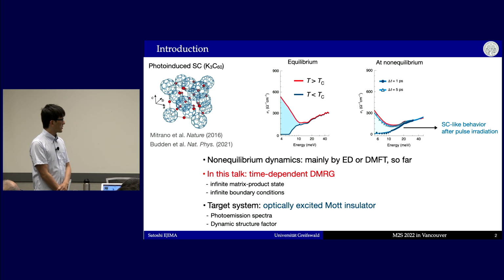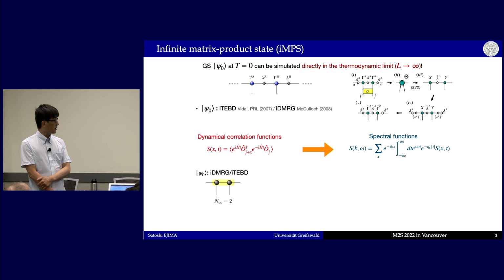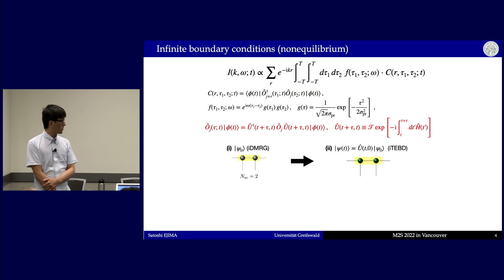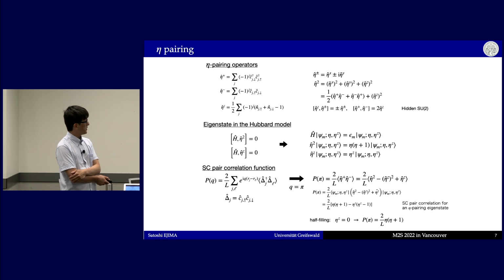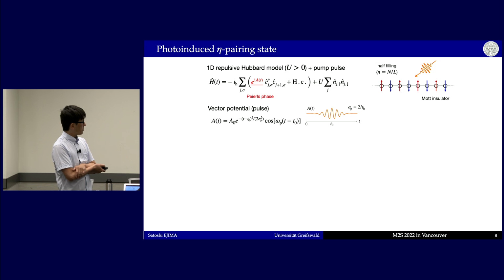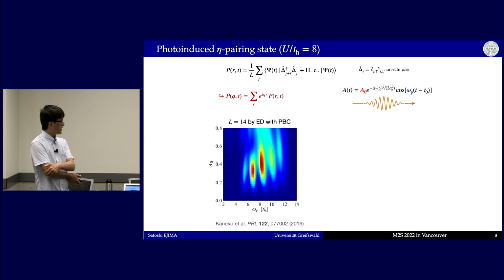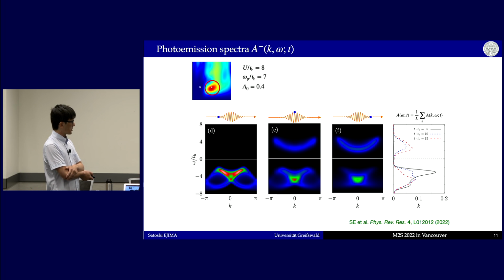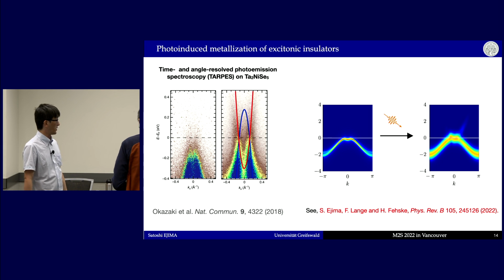M2S ICAM DAY 2 Satoshi Ejima